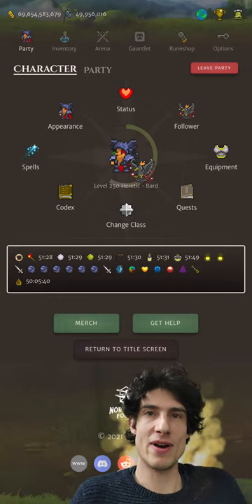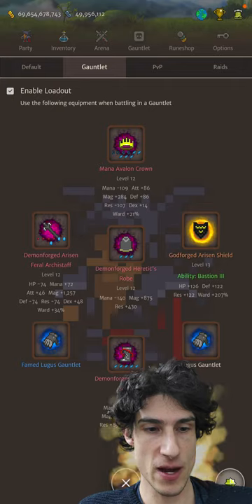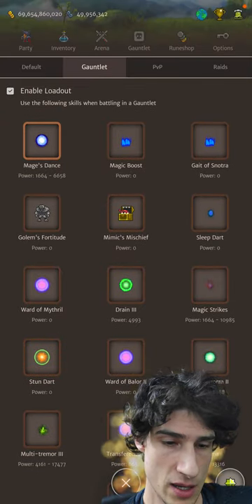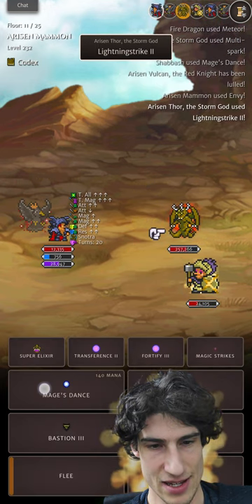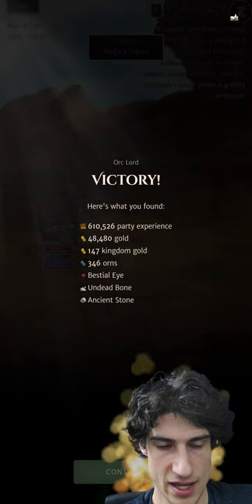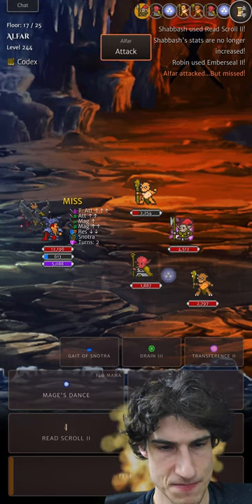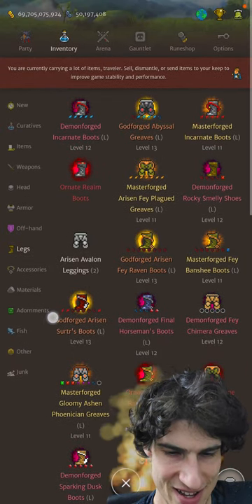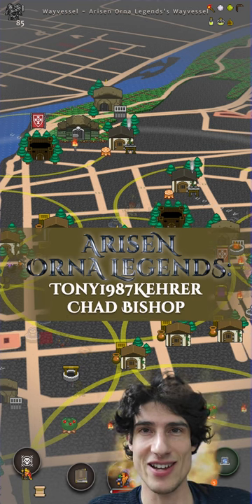Orna - Heretic Bard AoE Destruction - Build Guide - Double Valley of the Gods EASY MODE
Heretic's recent buff has unlocked the beast-mode mage within, via the form of a bard?! Yes Bard spec is awesome in Orna end-game! This build guide dishes out some extremely consistent Area of Effect (AoE) damage in a double Valley of the Gods wayvessel location, completing one VotG in about 4.5 minutes, which is pretty fast! Mage's Dance destroys all with elementless magic damage.

Check the Orna Legends discord server for notifications of when we live stream.